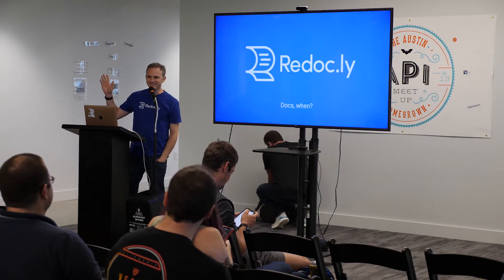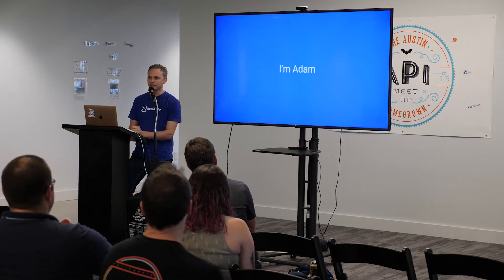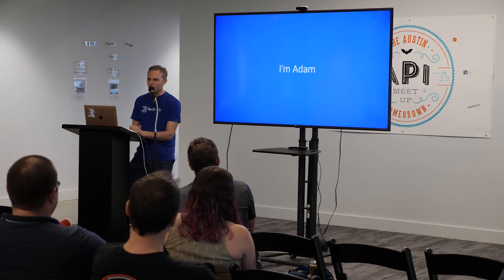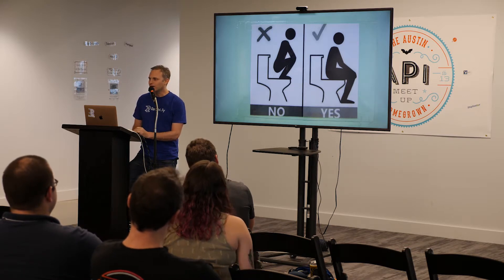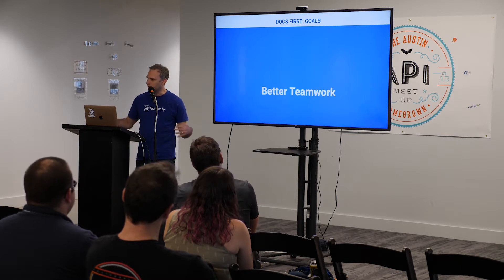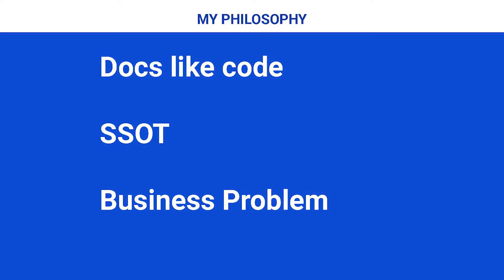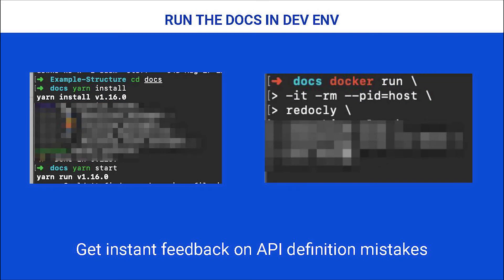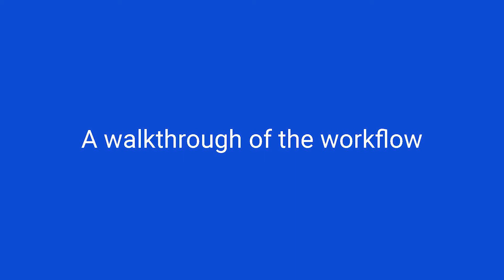When to Write Your API Documentation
Adam Altman, founder of Redoc.ly, presented at the Austin Homegrown API Meetup on Sept. 19, 2019. His topic: When to write your documentation. His presentation covered various options for when to write API documentation, and it included authoritative recommendations on when to address documentation.